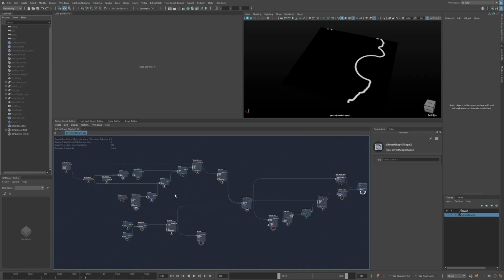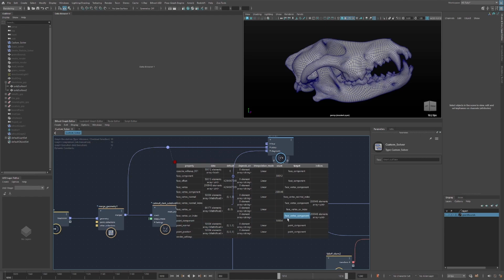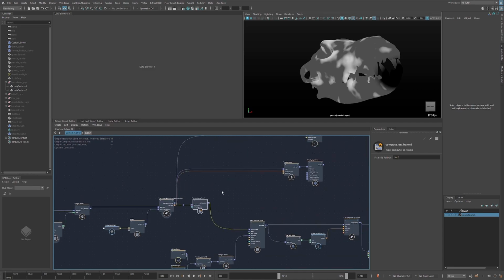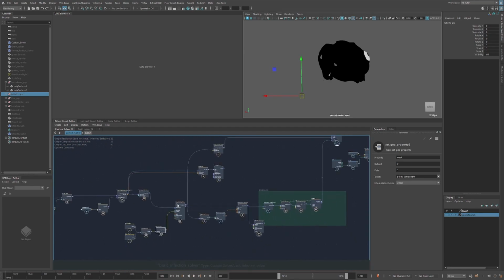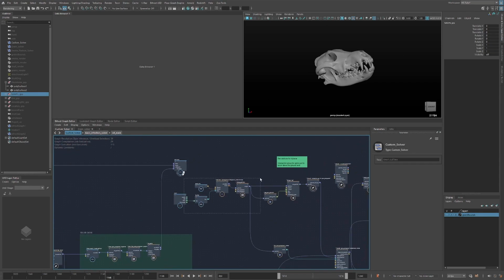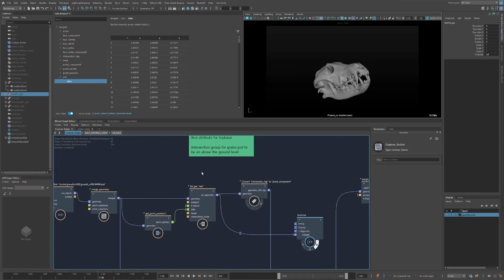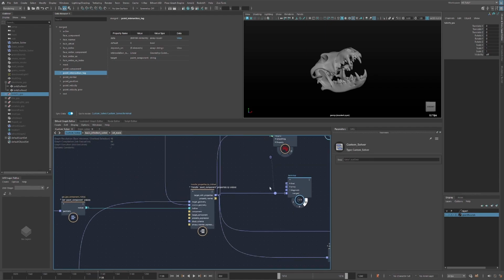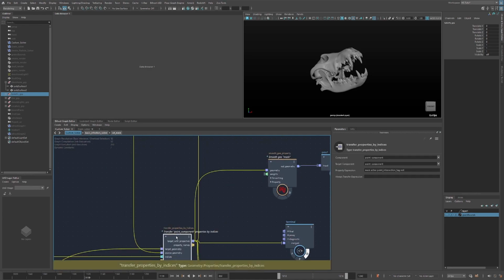Project-based wedging in Maya - Part 2: Masking an effect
In the second video of this tutorial series, Hernan Santander (aka Sepu) takes the result of the custom Bifrost infection from the previous lesson and applies it to the animated skull mesh. This will be used as a mask for driving the next effects.

Bifrost version: 2.12.1.0

1. Unzip to the desired location on your hard drive.
2. Open the cave_skull_wedging scene in Maya.
3. Regenerate the cache files as shown in the videos, updating the file paths as necessary.

00:00 - Intro
00:15 - Preparing the animated mesh
06:56 - Using the infection cache as a mask